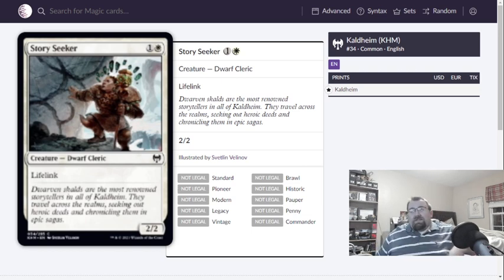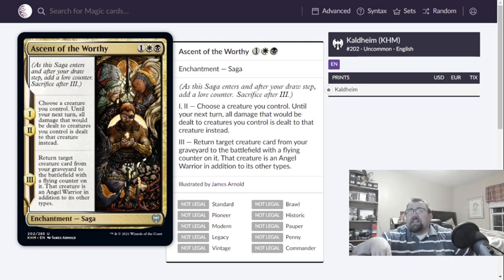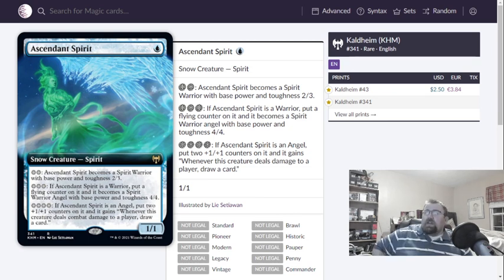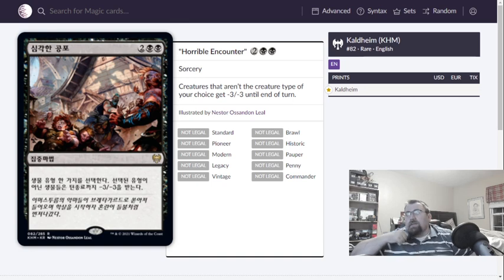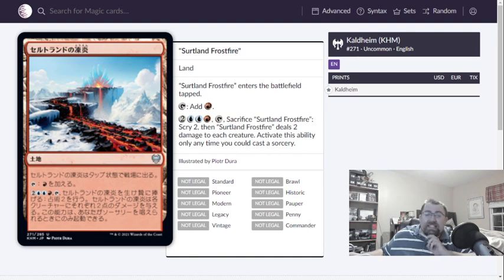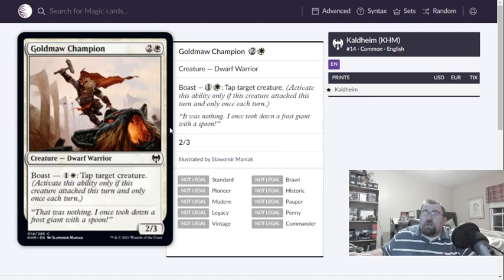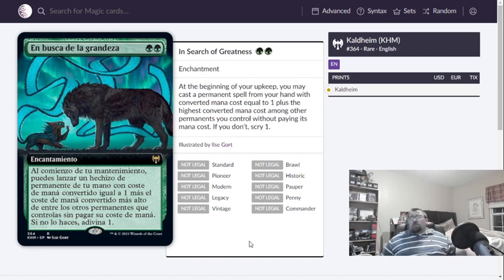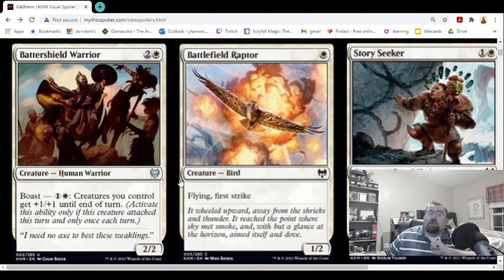Kaldhiem Spoiler Review Day 9 (Live)